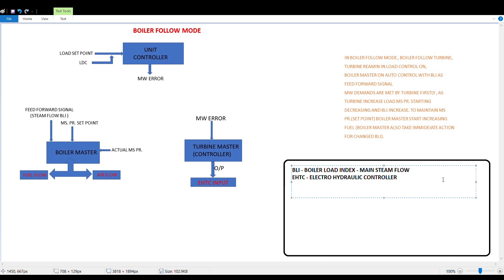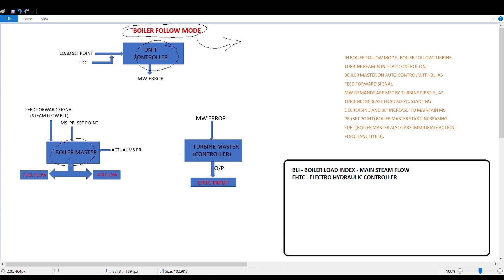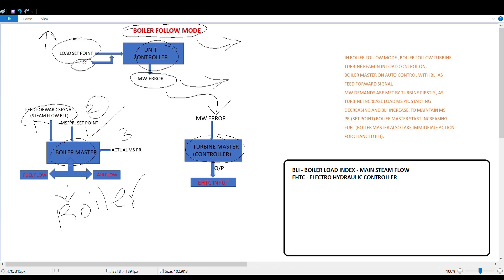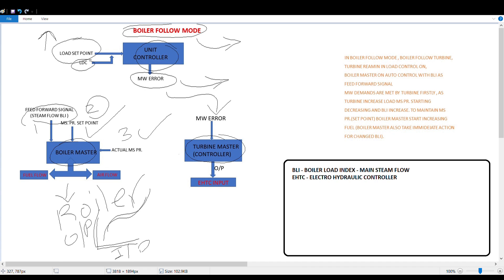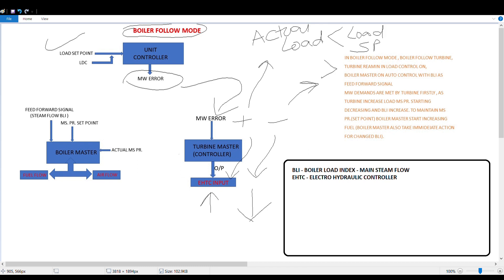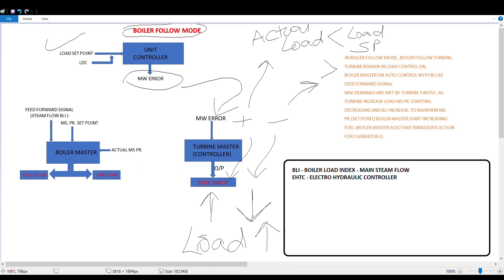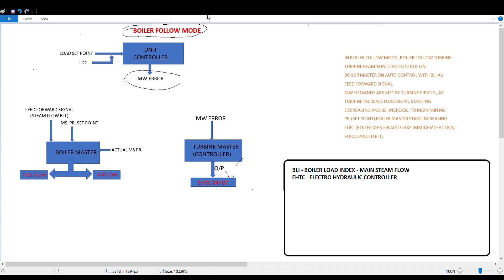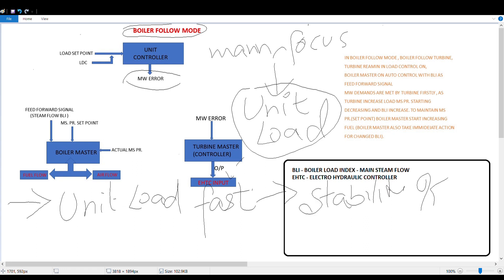BOILER FOLLOW MODE in power plant ,Type of unit control mode (part-2)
In this video series there is brief description of diff type of control mode in power plant. in this video i will tell you about boiler follow  mode.For Good Quality View Please Watch On Desktop or Laptop.